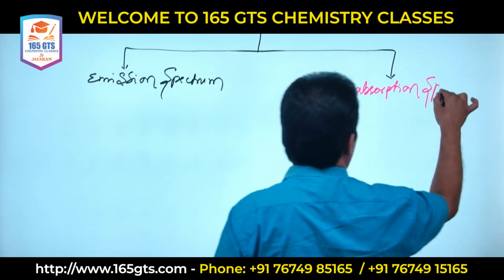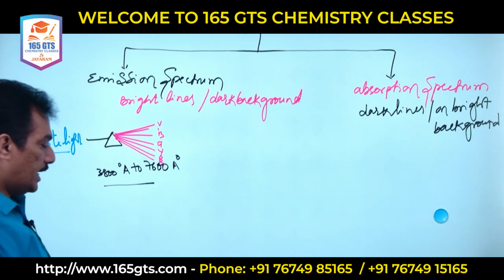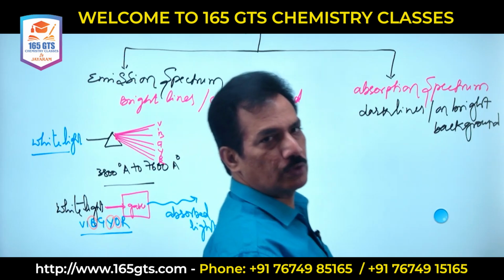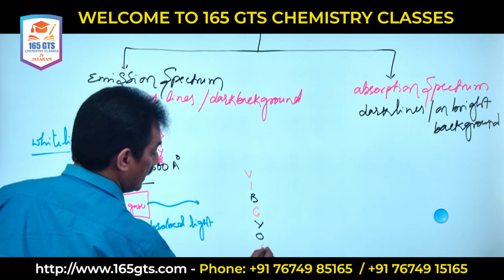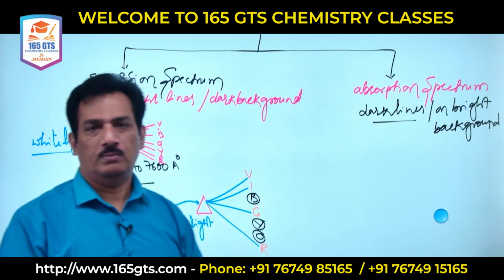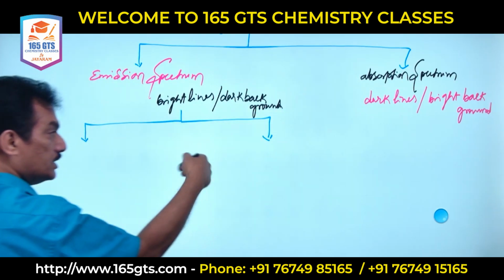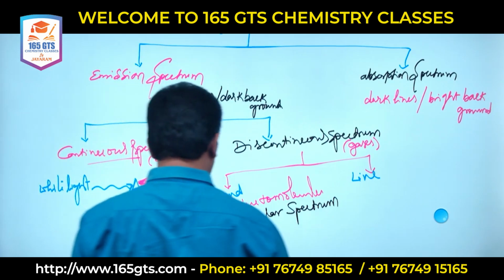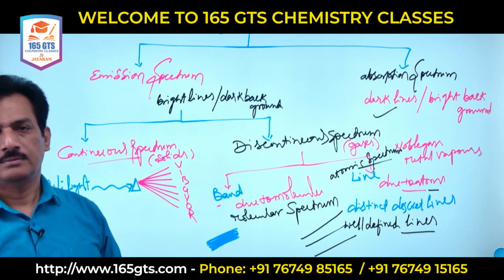165 GTS Chemistry Spectrum Part-1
Motivational Chemistry just got easier!  Spectrum Classes are here to break down every concept, step by step. Don't miss Part 1 with Jayaram Sir. 165GTS Chemistry